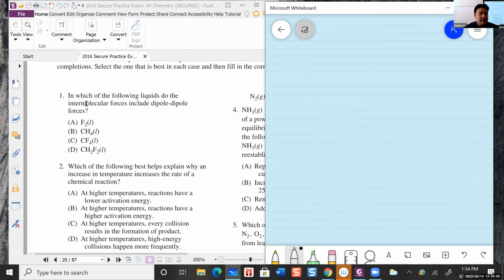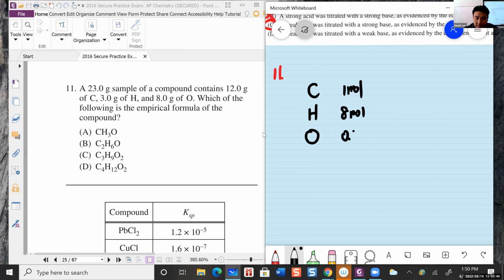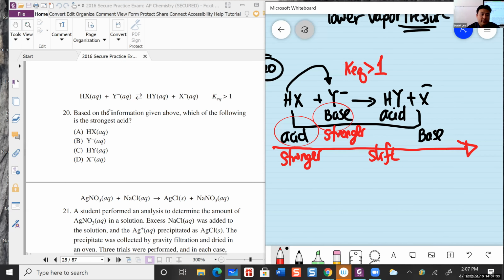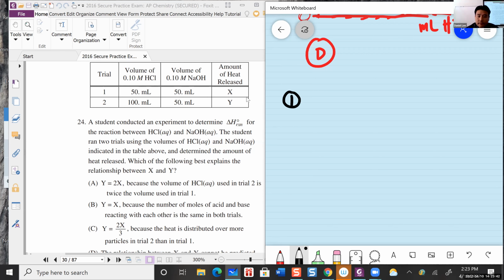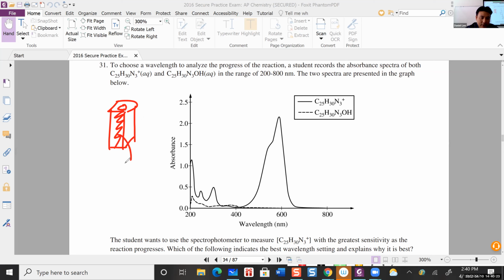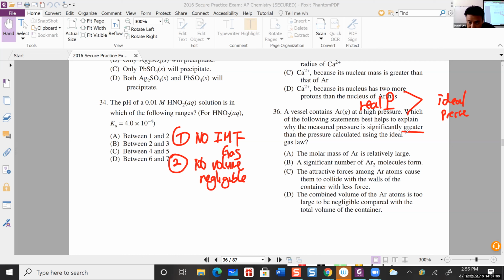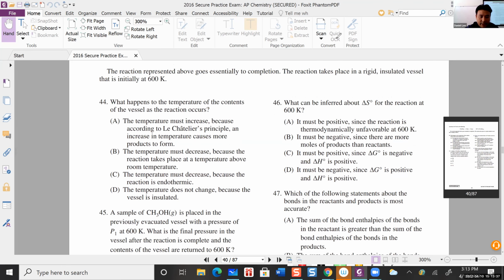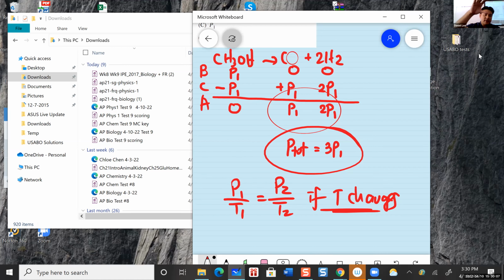AP Chem Final Review #9 - 041022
Review the key concepts in the AP Chemistry test and get score a of 5!!

Mr.Daniel Lee has been teaching AP Biology, AP Chemistry, AP Physics, and all levels of math since 1998. Daniel is a top honor graduate from UCLA in
Biochemistry with 4 years of laboratory and clinical research experience.